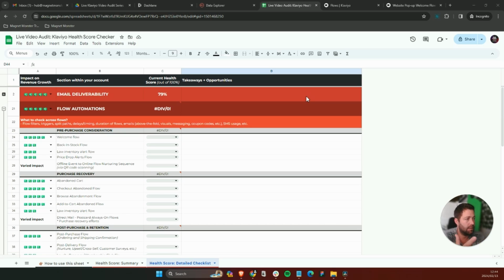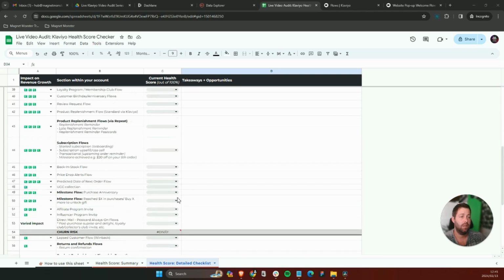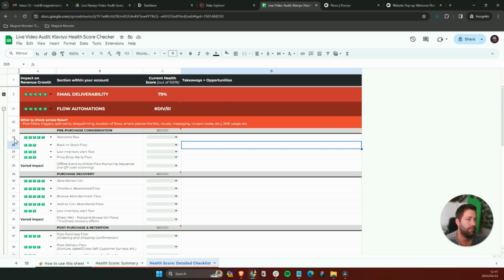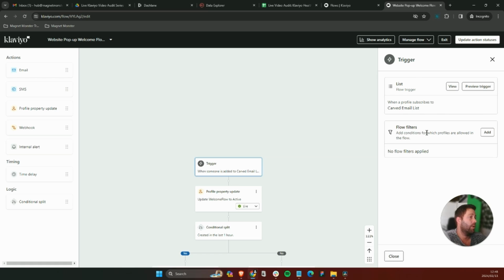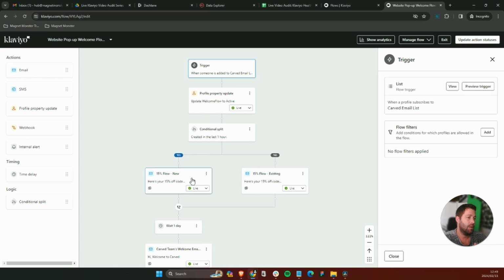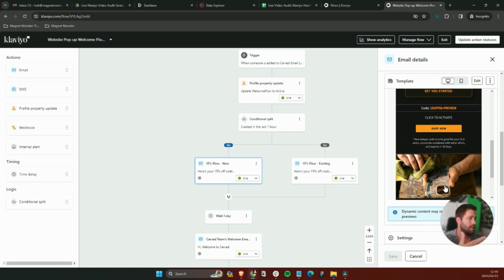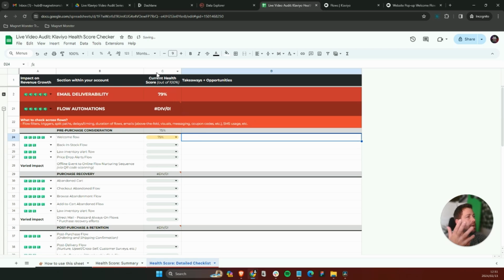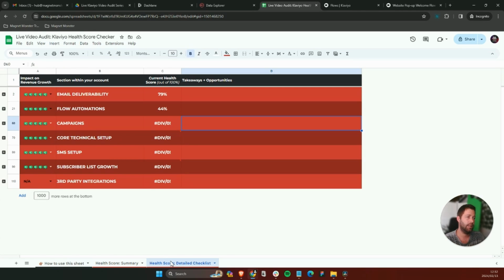Klaviyo Audit Pt 2: Flow Automations | Retention Marketing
How to Set Up Flow Automations in Klaviyo 🚀
Welcome to our deep dive into flow automations within Klaviyo, a critical component for any Direct-to-Consumer (D2C) brand's email marketing strategy. Understand the intricacies of automations, from setup to optimization, and how to tailor them to various stages of the customer lifecycle.

Chapter 1: Introduction to Flow Automations
Overview
 - The complexity and importance of flow automations in the customer's journey.
 - Why there's no one-size-fits-all solution.

Chapter 2: Mapping the Customer Lifecycle
 - Breaking down the stages: Pre-Purchase Consideration, Purchase Recovery, Post-Purchase & Retention, Cheer and Risk Management.
 - Identifying necessary flows for each stage and their impact on revenue.

Chapter 3: Audit Methodology for Flow Automations
 - How to decide which flows to activate at different lifecycle stages.
 - Evaluating flows for their direct and indirect contributions to revenue.

Chapter 4: Deep Dive into a Welcome Flow
 - Setting up correct triggers and ensuring filters are applied appropriately.
 - The pros and cons of segmenting new and existing customers within flows.
 - Assessing subject lines, preview texts, design, messaging, and call-to-action buttons.
 - Adjusting time delays and incorporating SMS for enhanced engagement.

Chapter 5: Scoring and Optimization
 - Providing a holistic score based on our audit findings.
 - Highlighting areas for improvement and potential gains.

Chapter 6: Conclusion, Summary, & Next Steps
 - Revealing the overall score for flow automation and identifying key areas for enhancement.
Path to Optimization
 - Strategies to uplift your flow automation score and achieve marketing goals.

Grab your free copy of our FREE and detailed Klaviyo audit template/sheet

🔍 Why Choose Us for Your Klaviyo Audit?
Join us as we explore the significance of meticulously crafted flow automations in Klaviyo, tailored to the unique needs of D2C brands. With years of expertise, we provide actionable insights to elevate your email marketing efforts, drive engagement, and boost revenue.

Don't miss out on the full potential of your Klaviyo account.